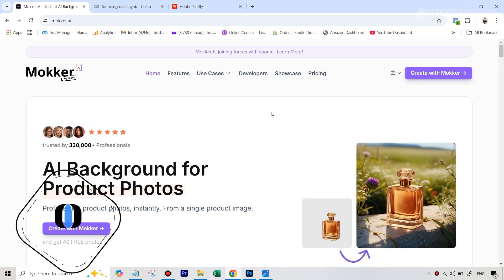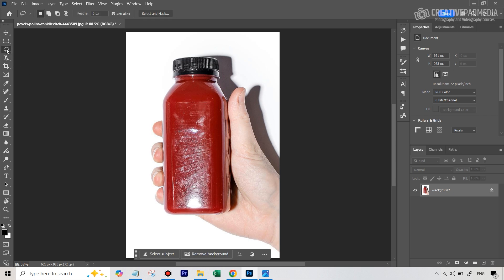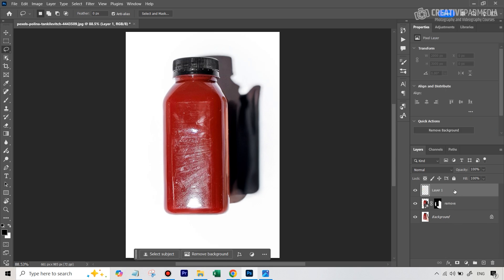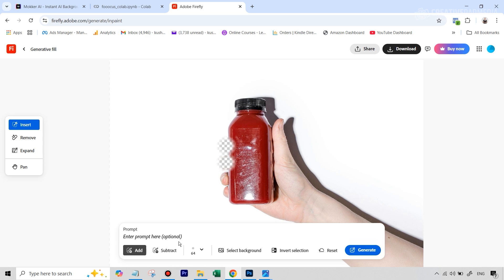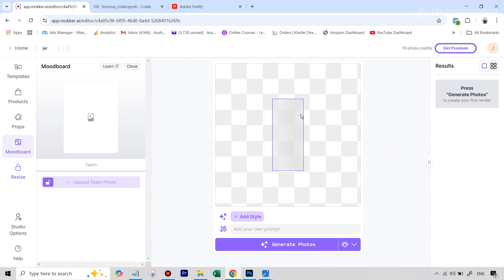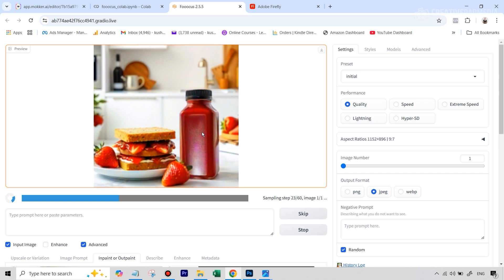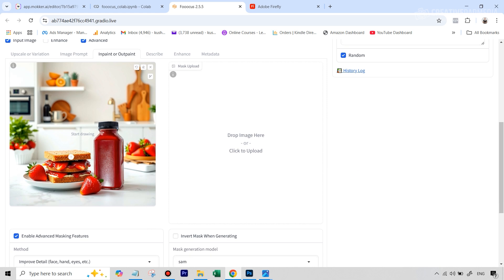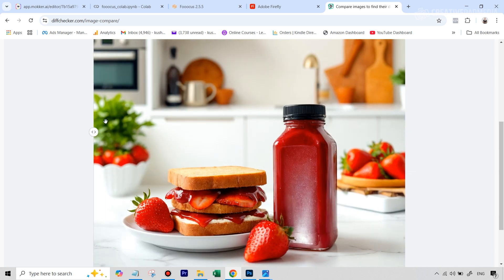Turn Poor Product Shots Into Professional Ones Using FREE AI Tools - Mokker AI & Fooocus AI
In this video we will be seeing how to turn an ordinary and poor looking product shot into a professional one by using Mokker AI to create the main shot and then using Fooocus AI to ehance and retouch it. We will also be using a bit of Photoshop.

Link to the video which shows you how to set up Fooocus AI on your computer using Google Colab:

Link to our detailed tutorial on Mokker AI where all the basics are covered: